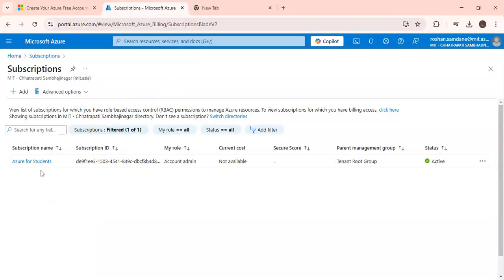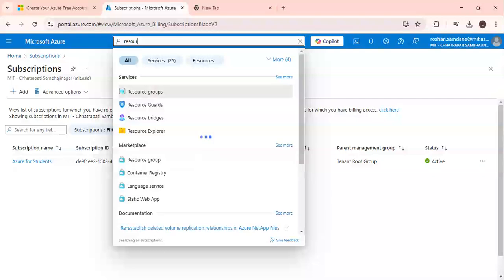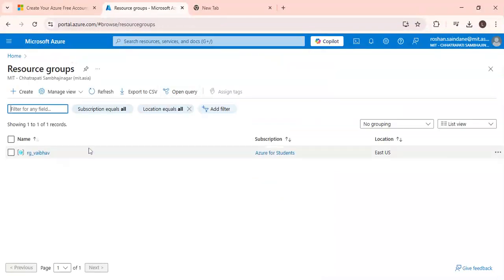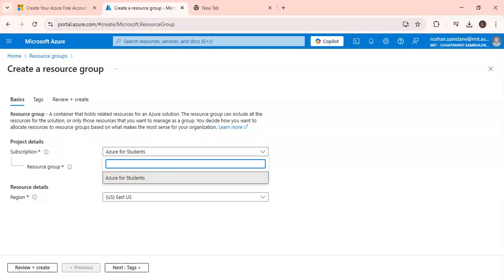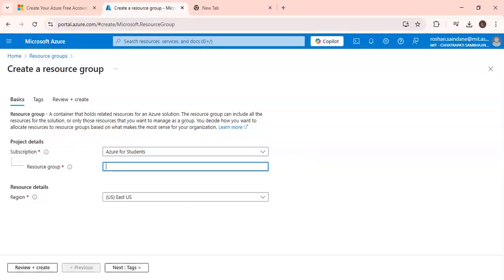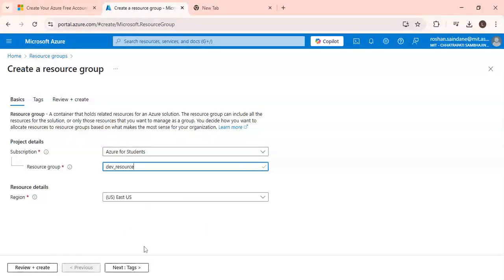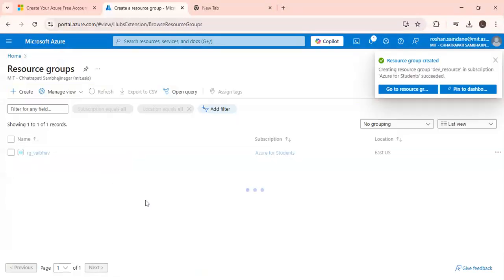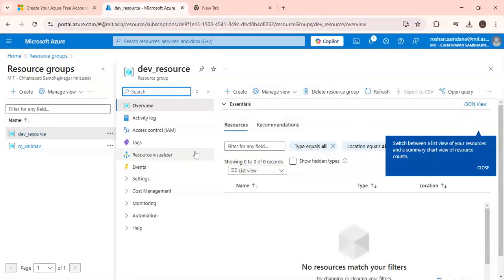How to creating resource group | Step by Step Guide| Microsoft Azure .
How to creating resource group | Step by Step Guide.

Watch the video till the end so that you won't miss any information.

✌✌✌If You like my work and efforts,,,, PLEASE